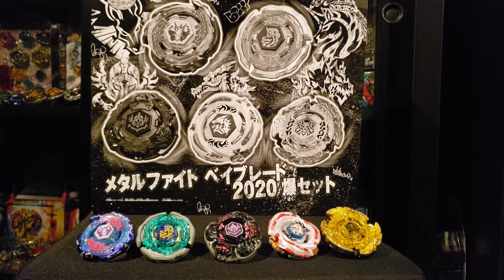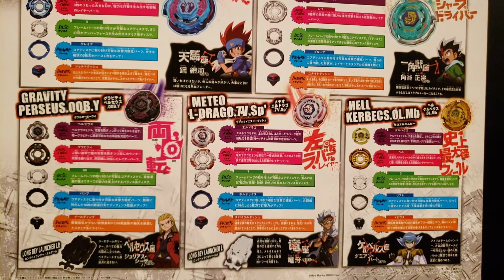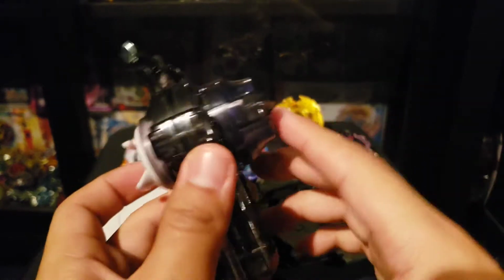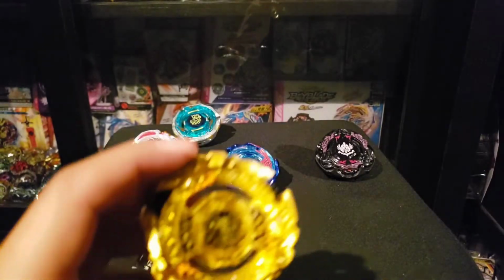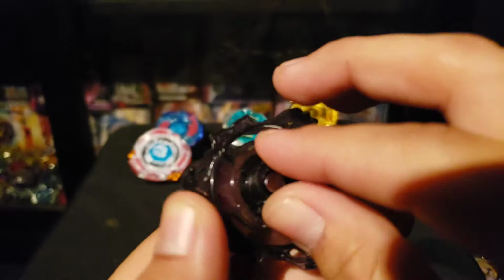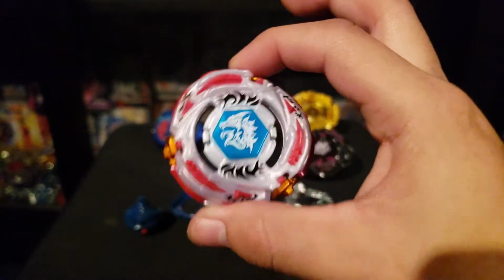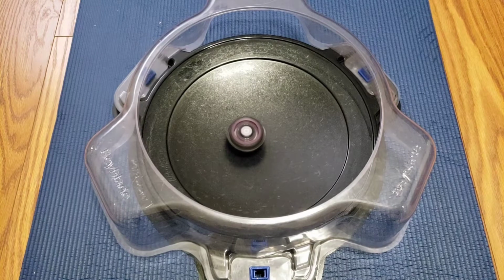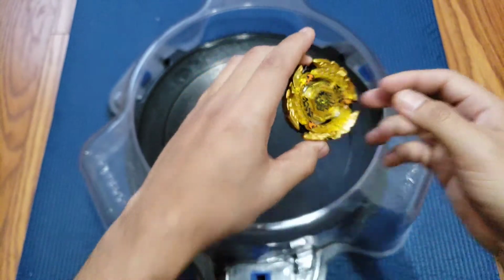Metal Fight Reborn! Beyblade Burst 2020 Anniversary Set Unboxing! (6 Years of Beyblade Burst!)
Hey everyone! OMG this set is so beautiful!!! Literally was about to cry when seeing this for the first time in person as I grew up with the series. They did this set justice and I couldn't be any happier with it.

Here are the time slots for the video

0:00- Future me giving a warning

0:40- Start of video and looking at the box

9:50- Looking at Beys and The portrait

13:27- Looking and Comparing the Launchers

16:22- Looking and Comparing Galaxy Pegasus

20:20- Looking and Comparing Hell Kerbecs

23:21- Looking and Comparing Ray Unicorno

28:10- Looking and Comparing Gravity Perseus

33:10- Looking and Comparing Meteor Ldrago

37:57- Comparing Teeth from the Beys

39:37- Test Launch and Comparing New and Old Beys

46:07- Battles Against Mirage Fafnir

50:38- Ending

Want to request a battle or just talk to other bladers? Here are the steps to do so.

3. Put your combo in the Stock Combo or Customization Channel